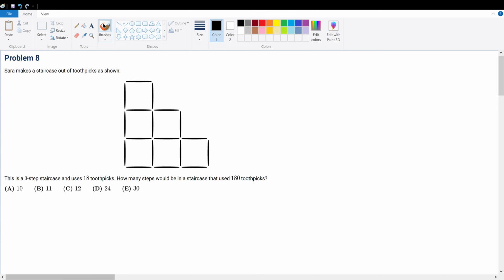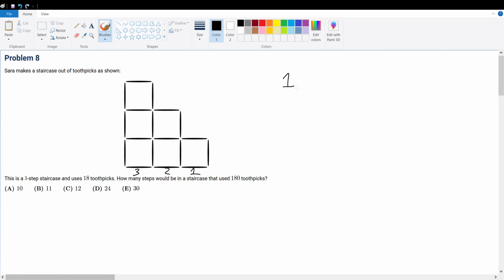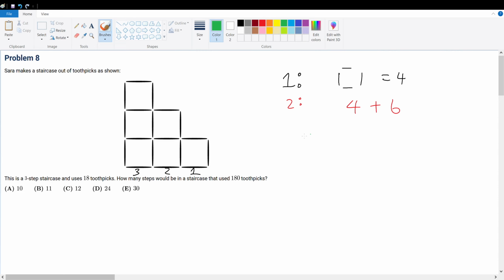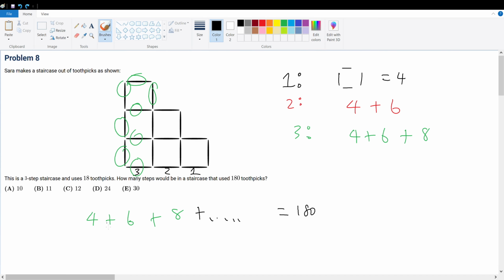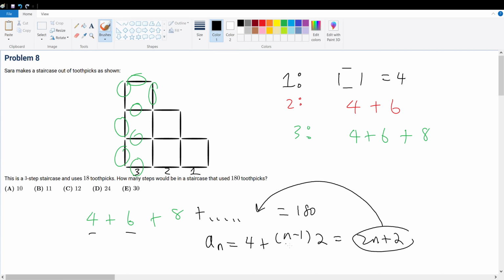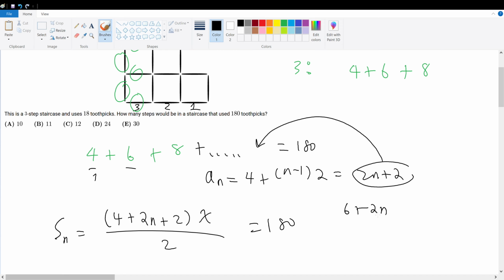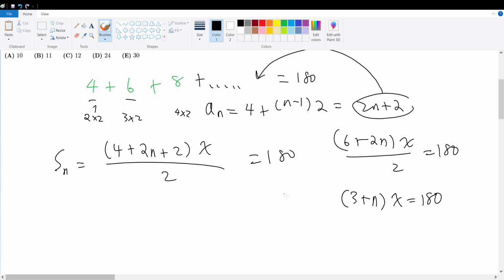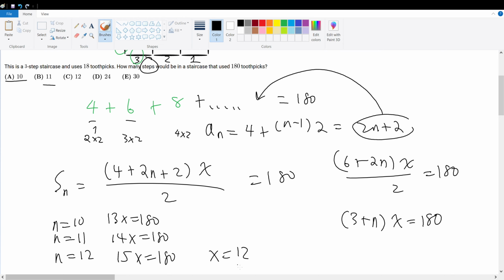AMC 10B 2018 Problem 8